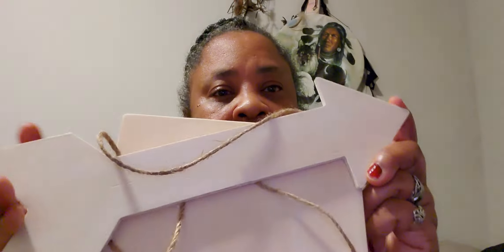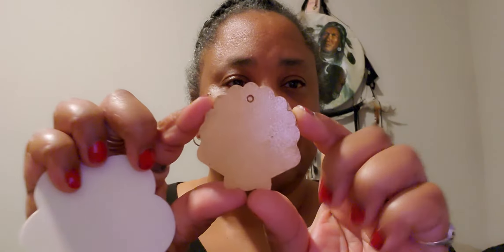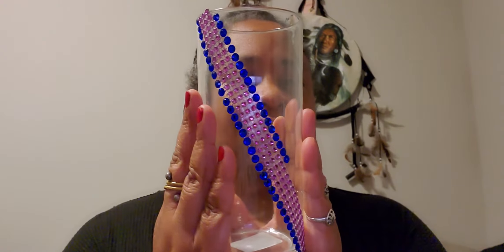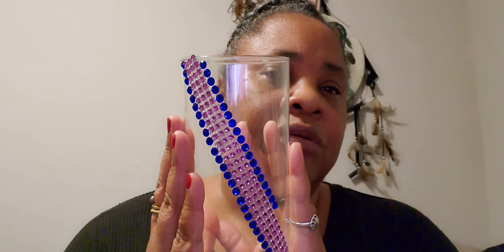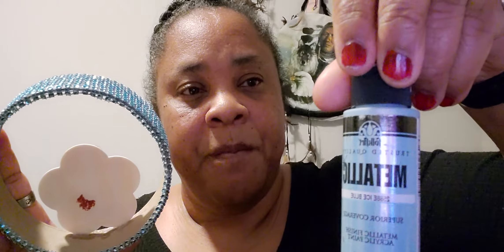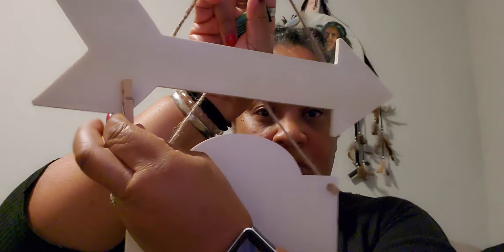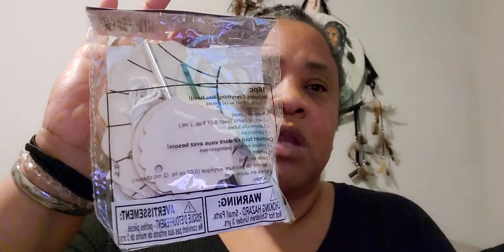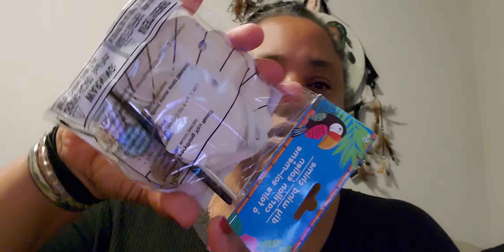DIY samples and haul